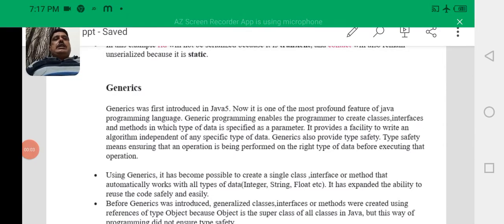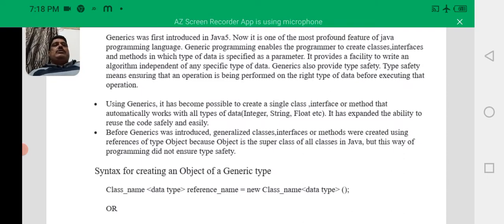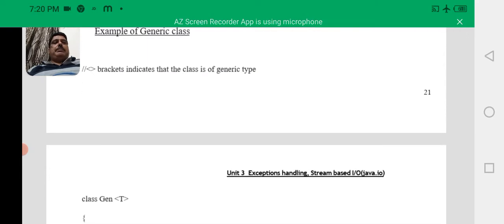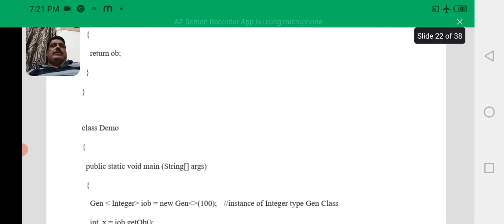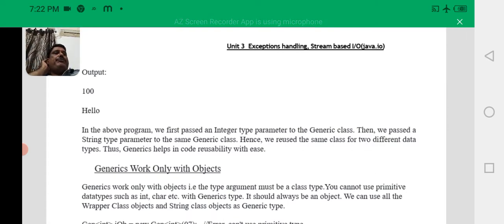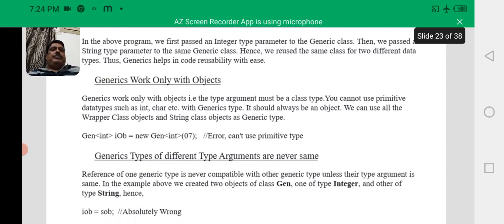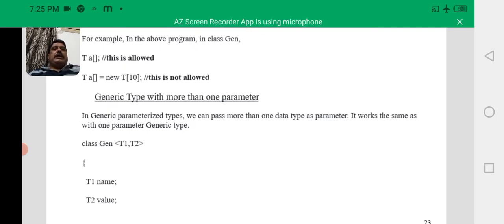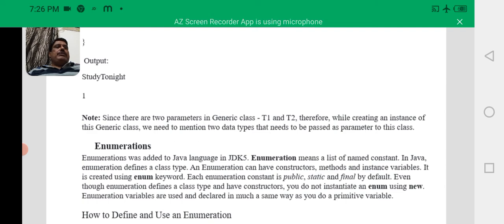Java unit 3.5